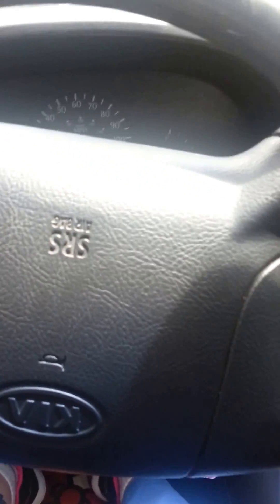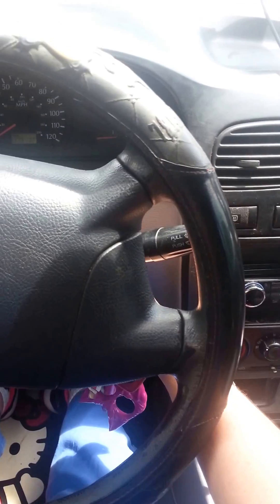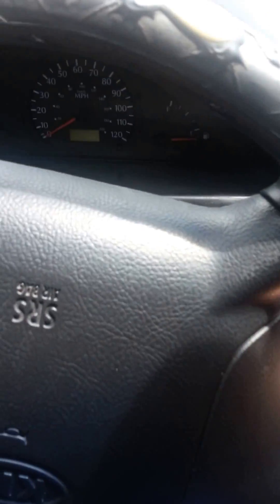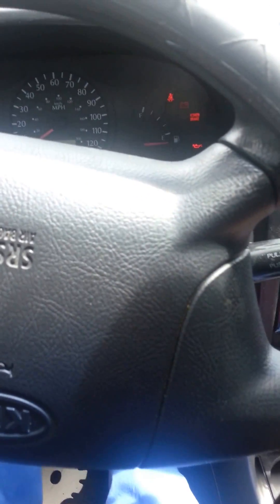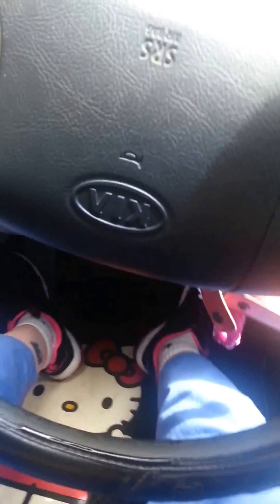How to "pop" a clutch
If you happen to be in a manual transmission car and the battery is dead this is a way to push start your car without getting a jump.